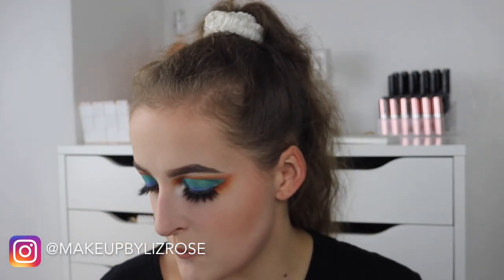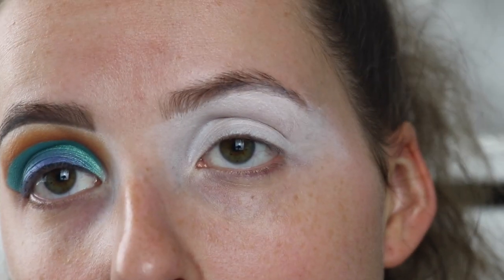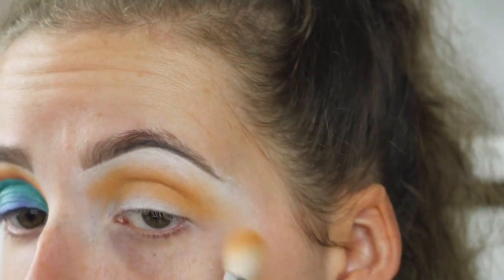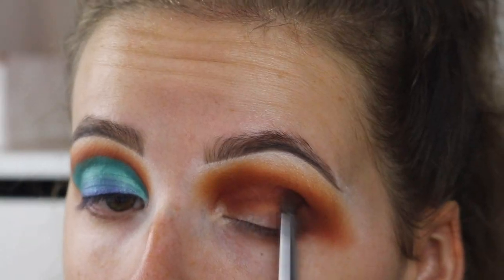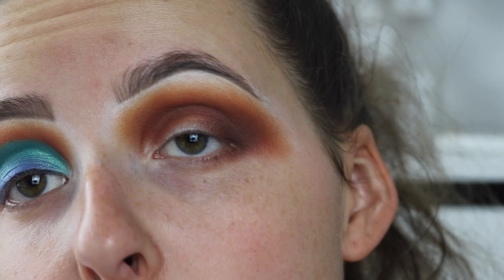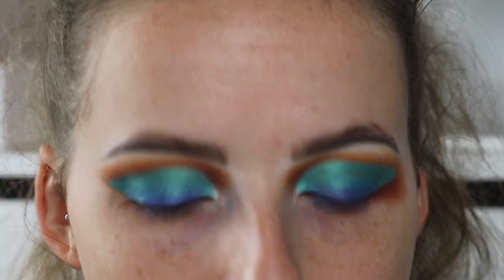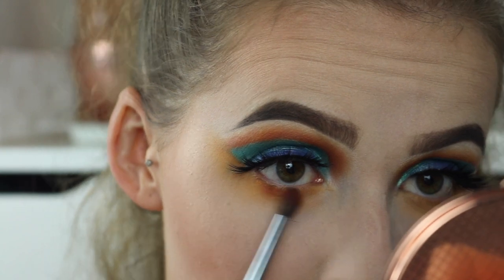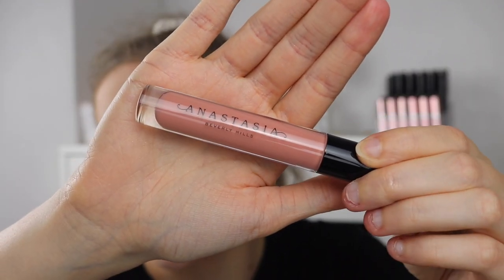WARM TONES WITH A POP OF BLUE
♡ Facebook group ‘Elizabeth Rose Makeup’
♡ Watch in HD!

Hi loves, I hope you enjoy the video! ♡

♡Products Used♡
EYES:
- Maybelline master precise liquid eyeliner ‘Black’
- L’Oréal miss baby roll mascara ‘Black’
- Eylure most wanted lashes ‘I heart this’
- Revolution pro brow pomade ‘Medium brown’
FACE:
- Rimmel lasting finish primer
- Maybelline dream satin liquid foundation ’03 True ivory’
- Maybelline fit me concealer ’05 Ivory’
- Maybelline fit me loose finishing powder ’05 Fair’
- Rimmel natural bronzing powder ‘Sun glow 25’
- Milani baked blush ‘Luminoso’
LIPS:
- MAC lip liner ‘Whirl’
- Anastasia Beverly hills ‘Butterscotch’

I use MagicLinks for all my ready-to-shop product links.